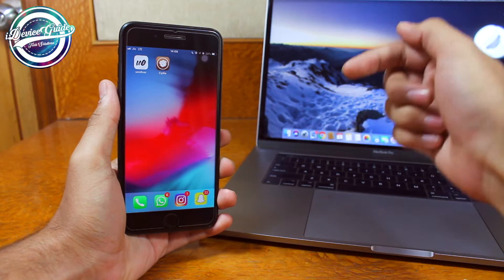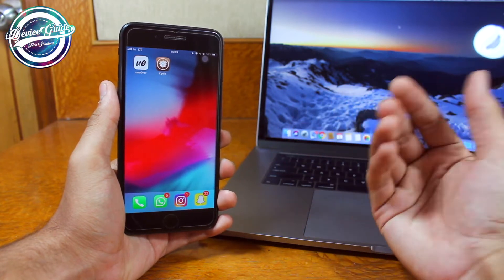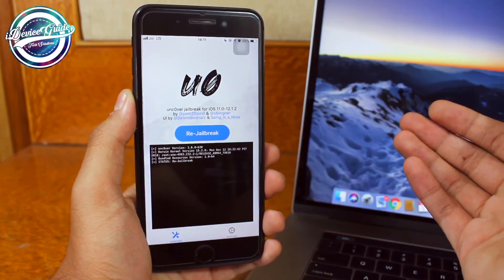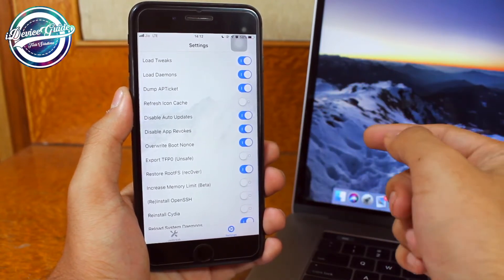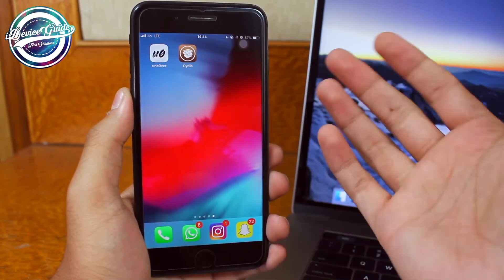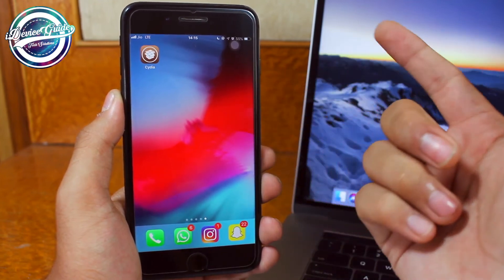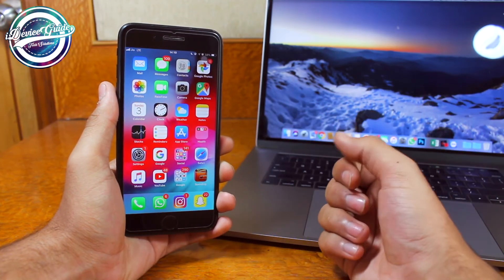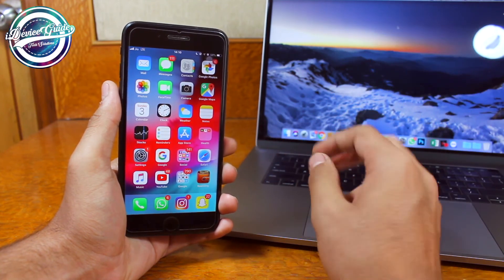UnJailbreak iOS 12 - 12.1.2 : How to Remove UnCover Jailbreak & Delete Cydia without Computer?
In case you're tired of the problems due to Jailbreak, you can follow this simple guide which will help you to Remove UnCover Jailbreak & Delete Cydia on iOS 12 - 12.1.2.

Do take a look at the website and share your views & suggestions are recommended.

Mailing Address:
Punit Khatri
4th Floor, RR Residency
9th A Cross, Wilson Garden
Bengaluru, India - 560027